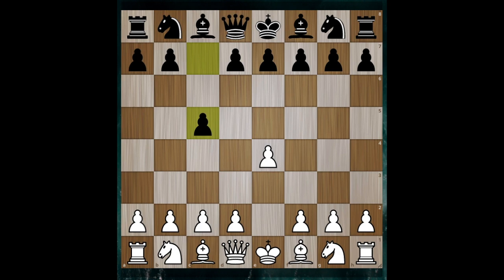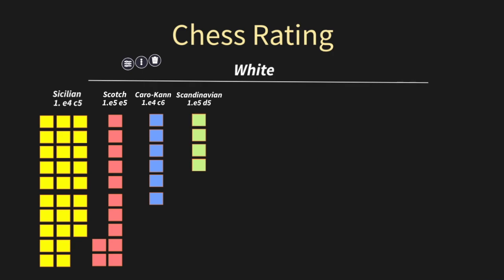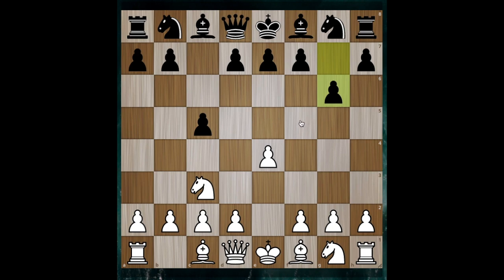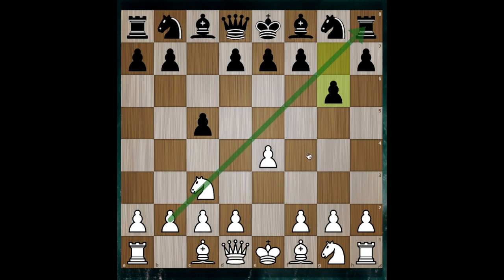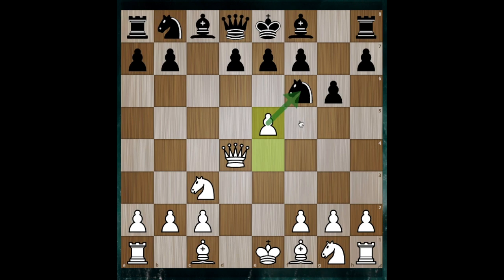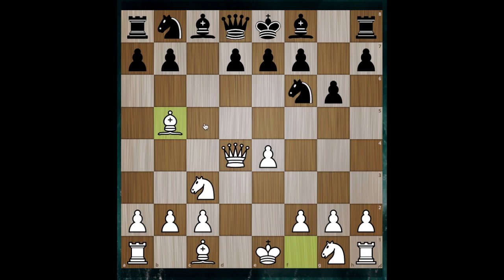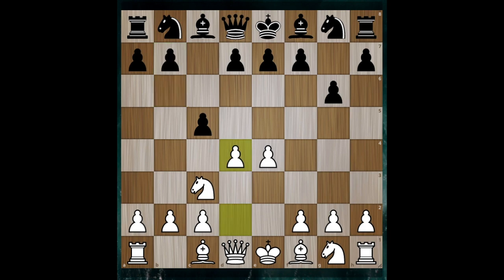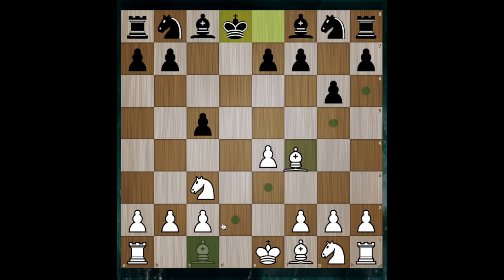Simply Illustrating A Rating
DrHack talks about the juggle from the classical openings all beginners learn to the Sicilian - that half of masters use, and then refutes the dragon Sicilian cleanly and simply.

0:00 (Introduction)
0:35 (Chess Rating Makeup)
2:39 (The Dragon Sicilian Main Idea - Aggression)
6:54 (Black's Worse Ideas)